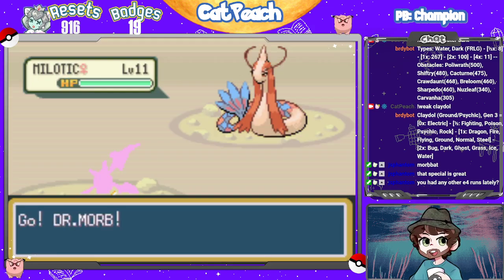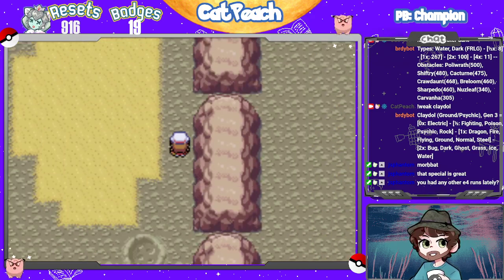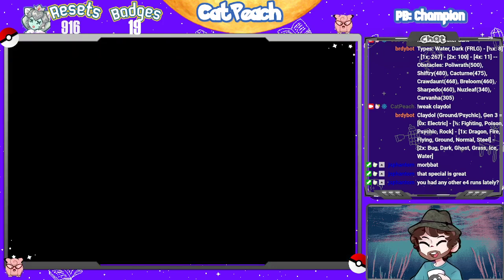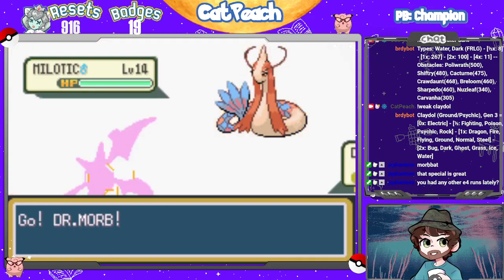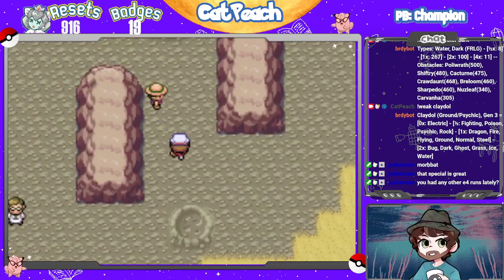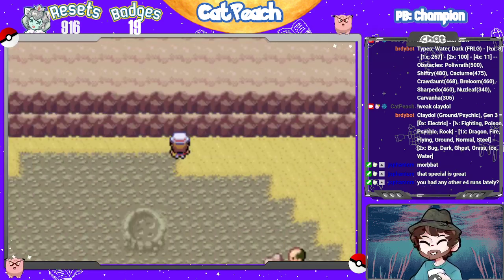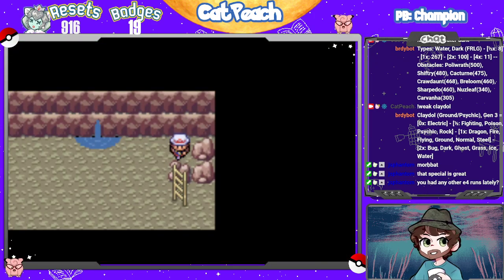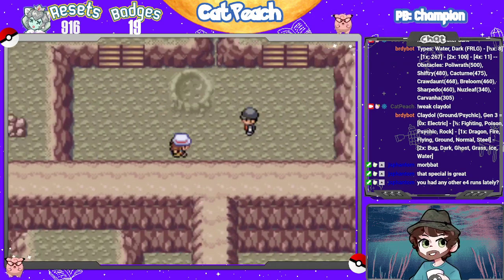Share so many choked feelings